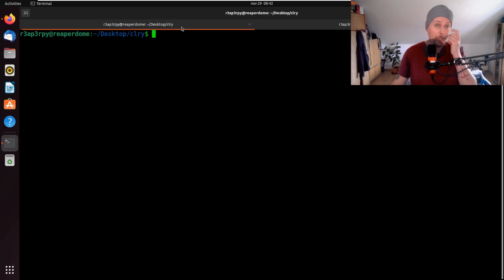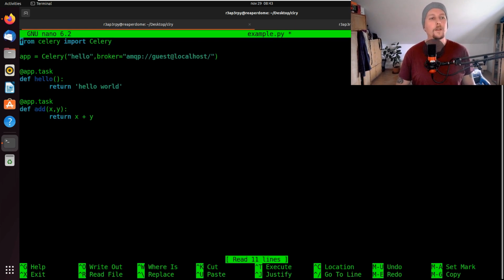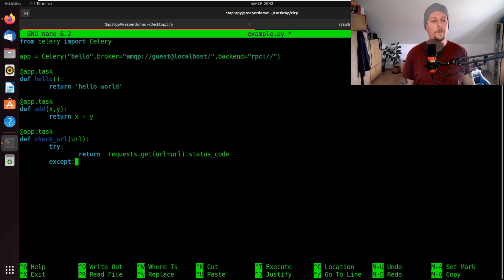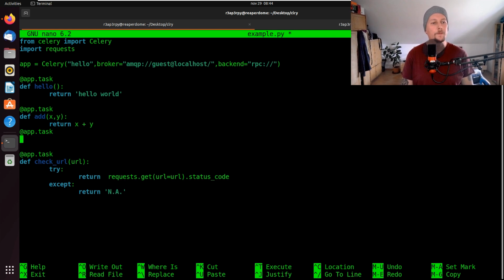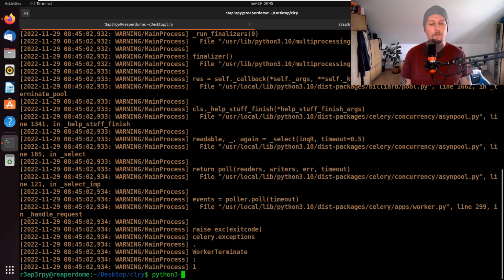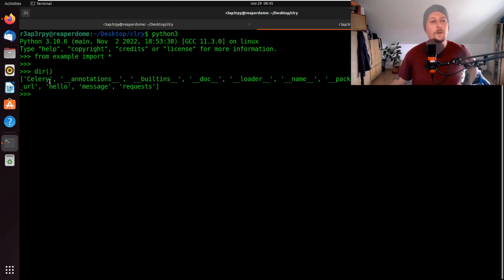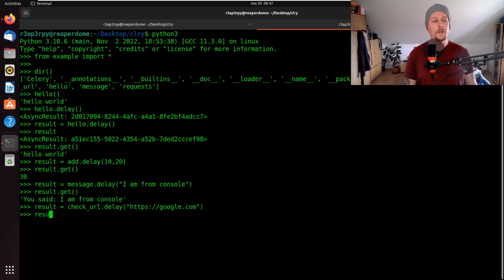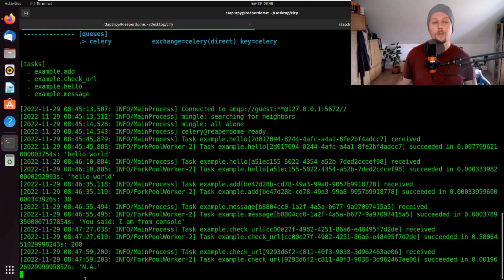Python - Celery - Backend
Let's take a look at how you can create a backend with celery in python.